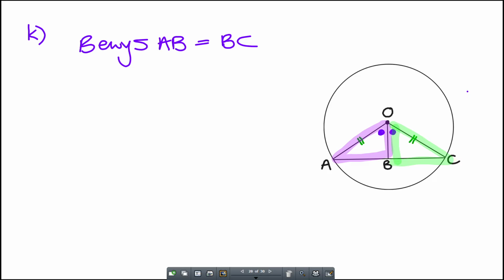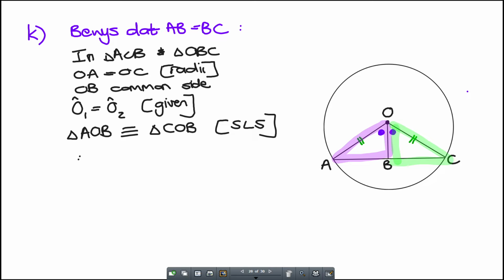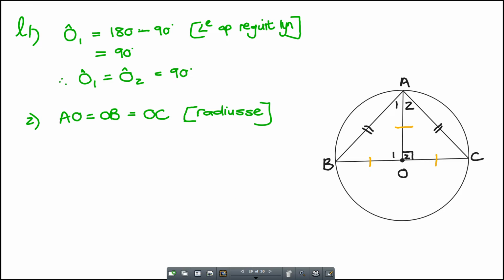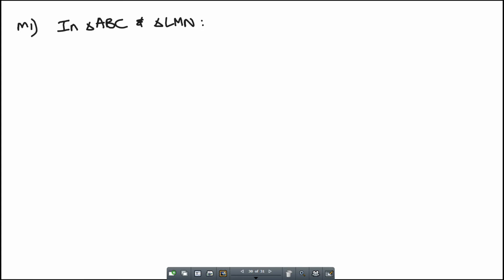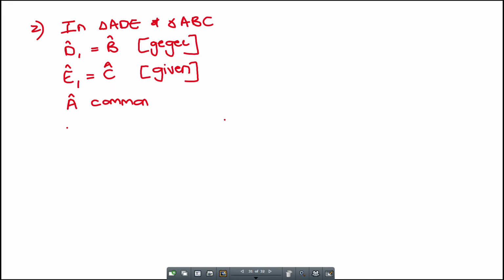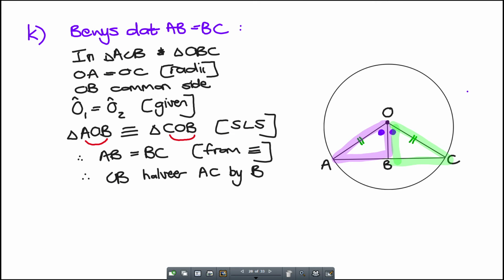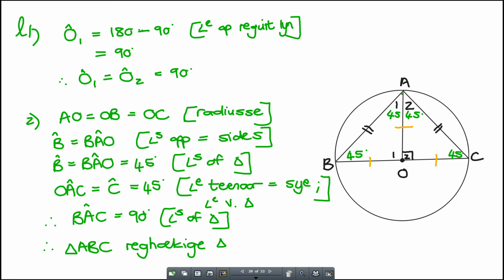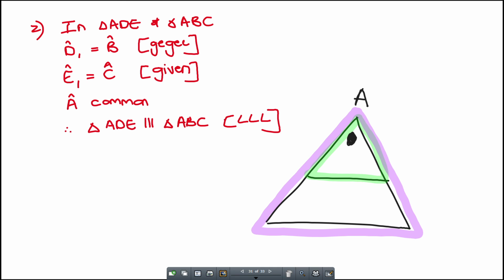gr10 Euklidiese Meetkunde 12 Apr